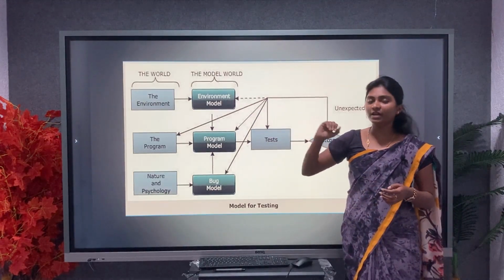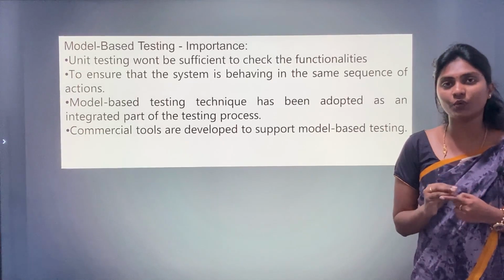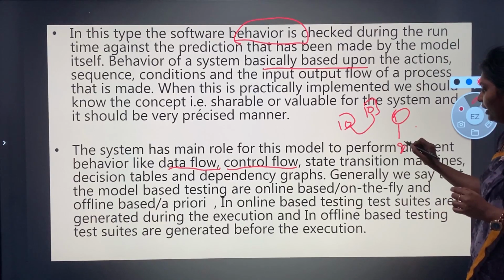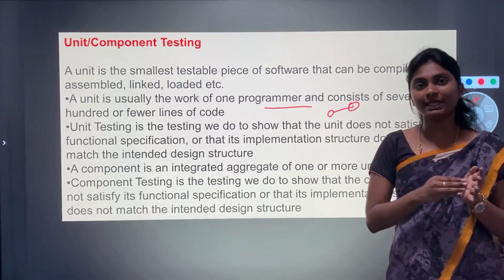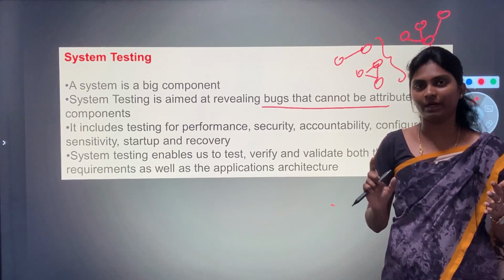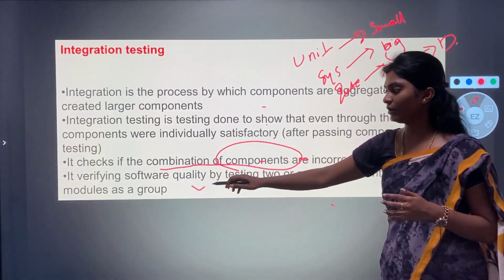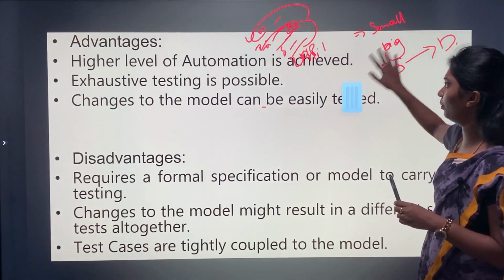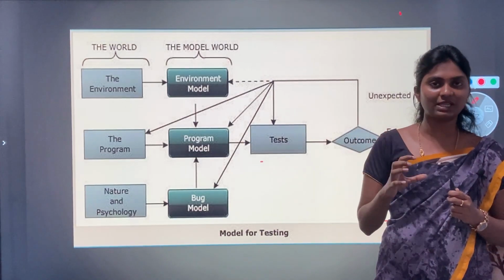SOFTWARE TESTING SESSION 6